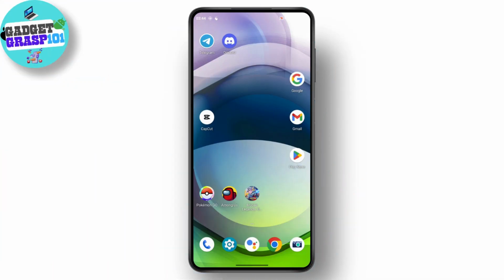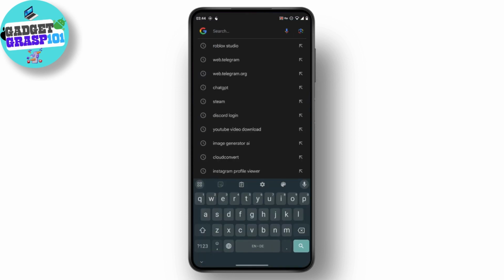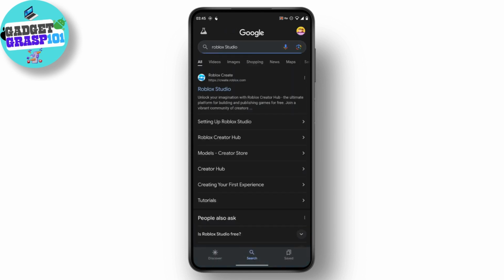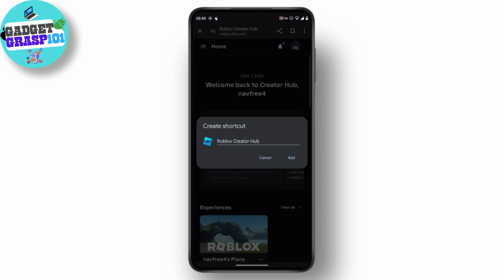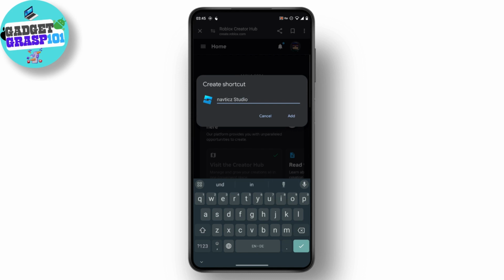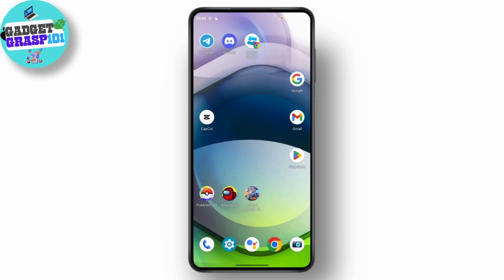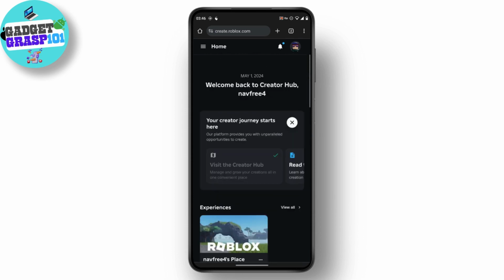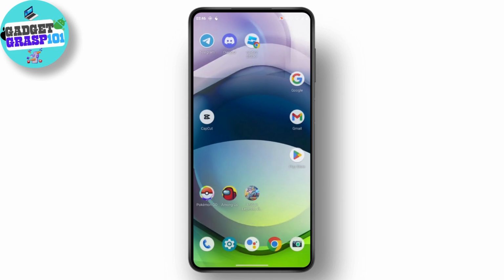How To Download Roblox Studio On Android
How To Download Roblox Studio On Android" by GadgetGrasp101

Ever dreamed of creating your own Roblox games? While Roblox Studio isn't officially available for Android yet, there are workarounds you can explore! In this video from GadgetGrasp101, we show you alternative methods to potentially access Roblox Studio features on your Android device.